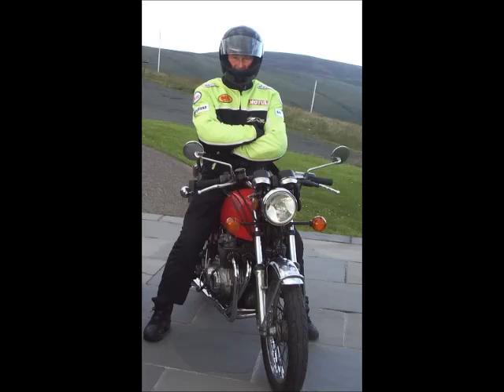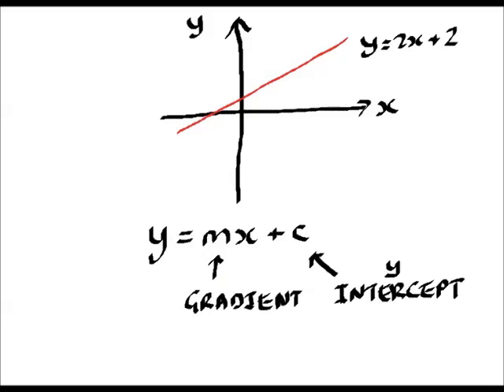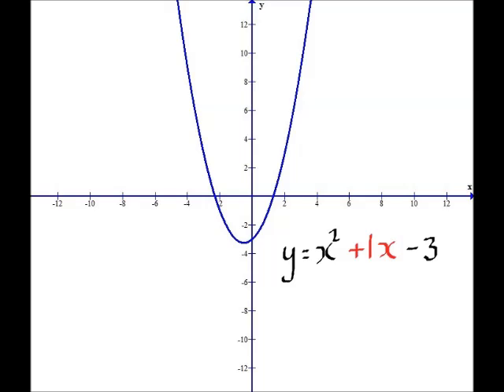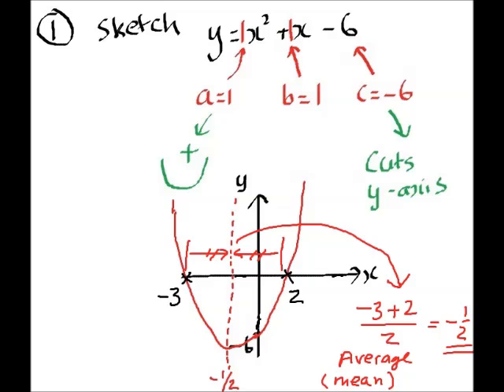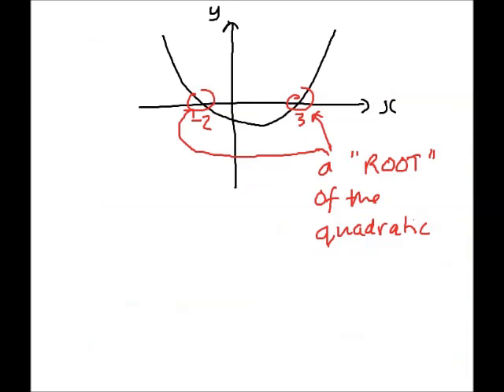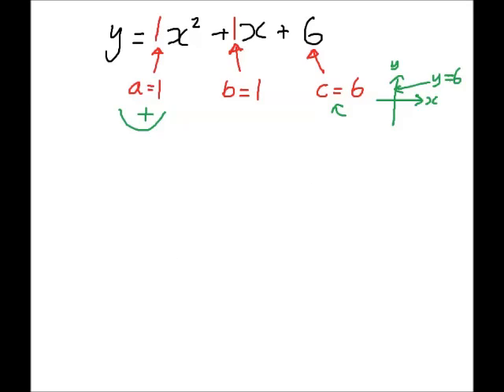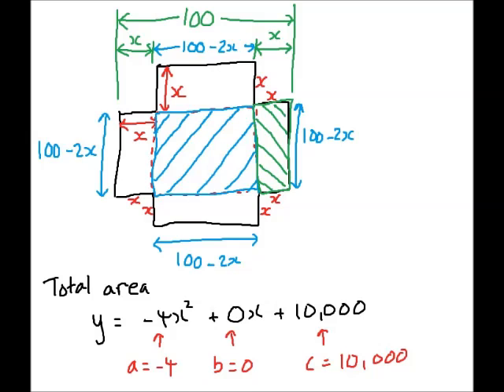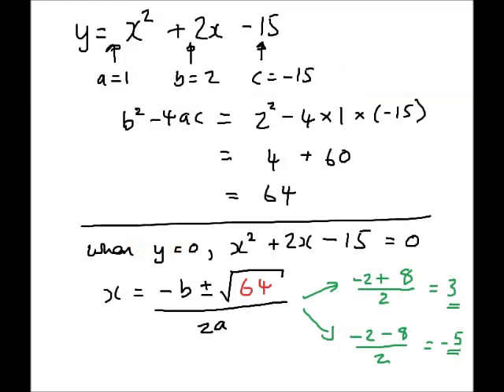Revision of C1 A Level Maths - Quadratics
This video recaps everything you need to know about quadratic equations in the C1 module of A Level maths. This includes the quadratic formula, discussion of discriminants, sketching quadratics and why it's all so useful!